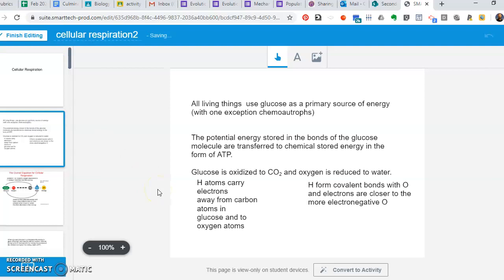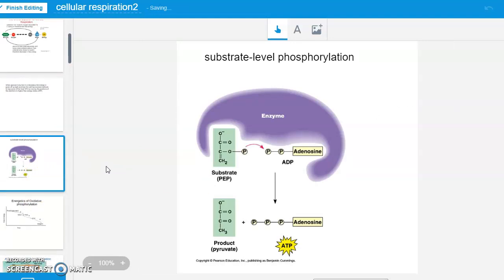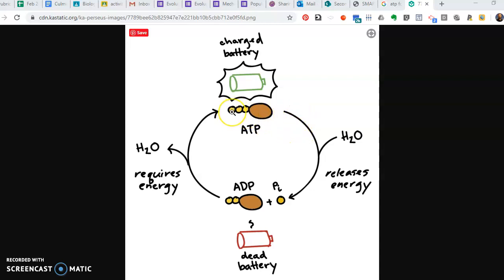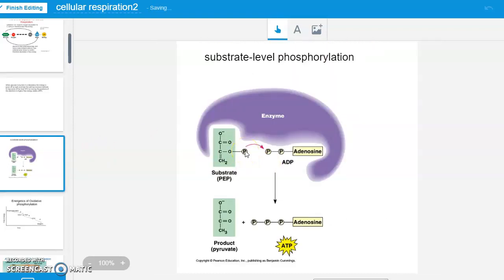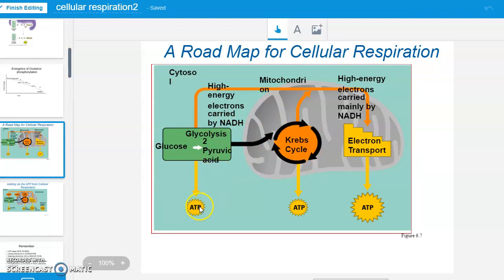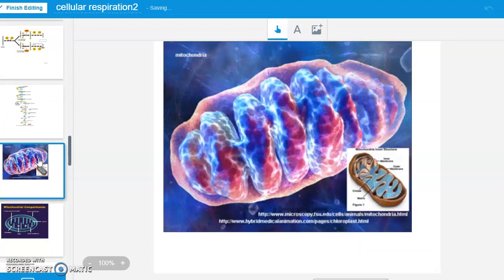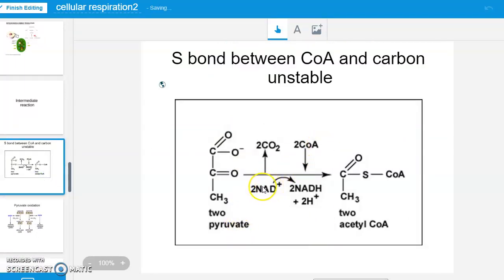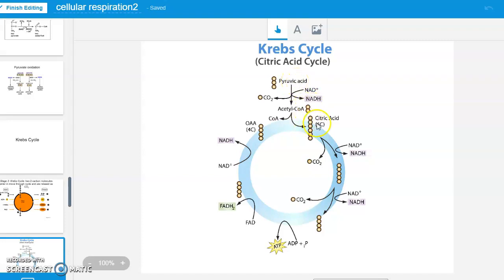Cellular respiration overview